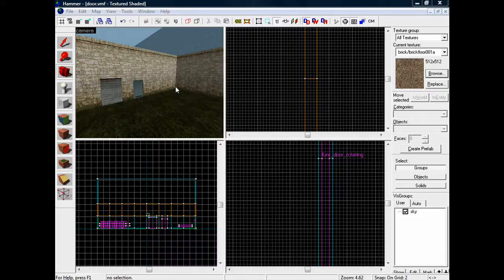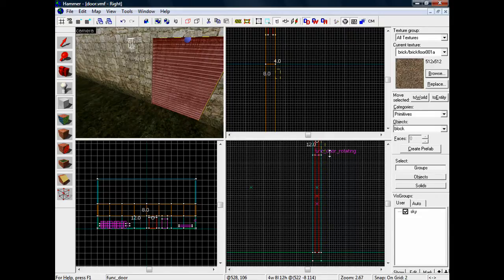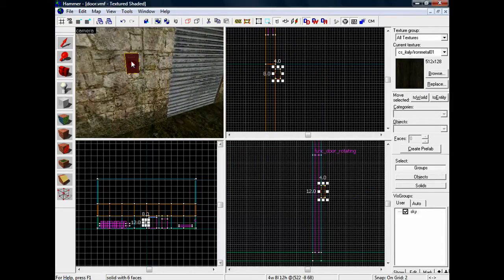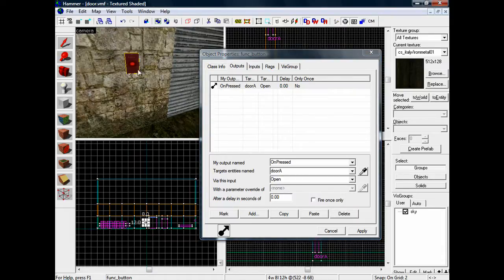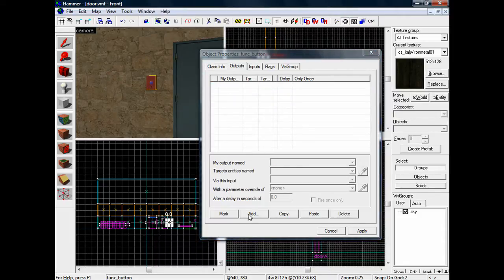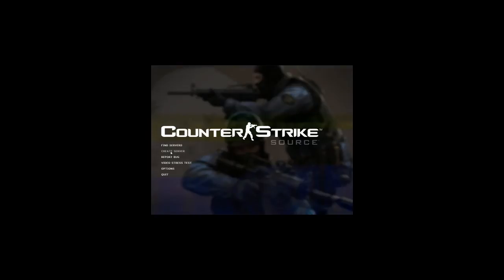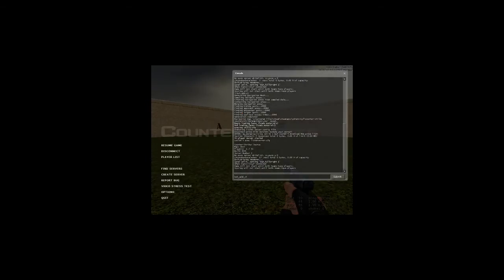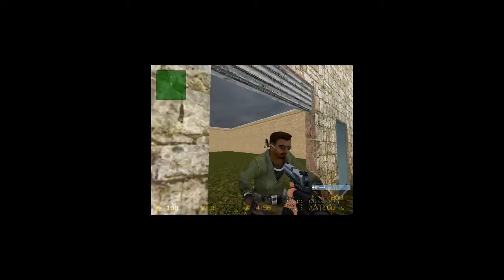Source SDK Door Button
This tutorial uses the doors we created in last tutorial and adding buttons to activate the doors rather than the push to open or touch open. video is approx 5 mins the rest is the viewing of doors in action. If there are any requests about something to do with source sdk send me a message and il make a vid on how to. etc windows il show vid on making windows or cubemaps.